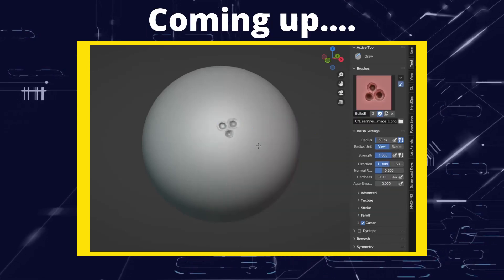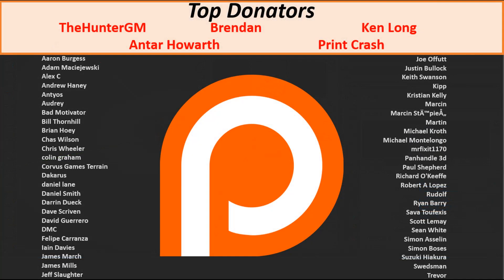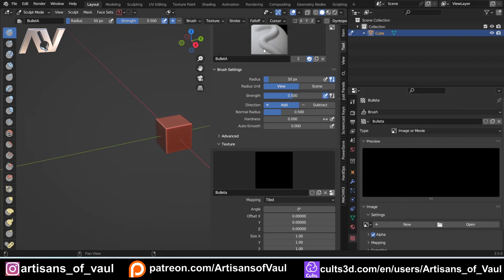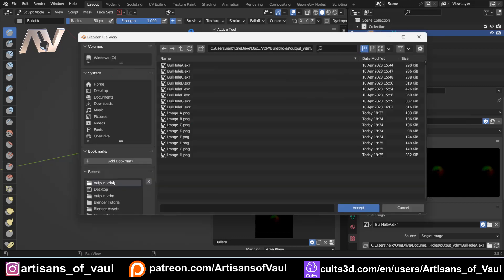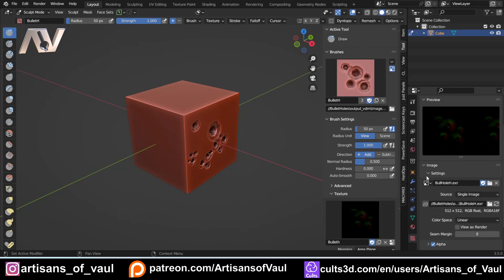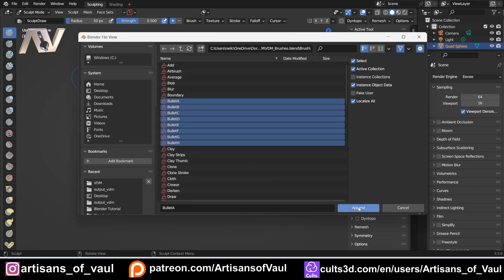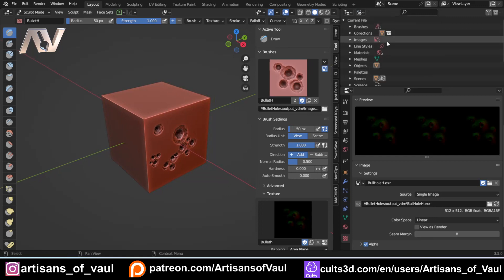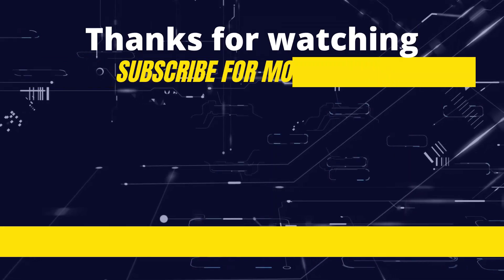Setting Up Your Own Custom Brush Collection in Blender - Importing and Setup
This was requested as it can get annoying to bring in brush textures every time in a new Blender file.  This makes life MUCH easier!